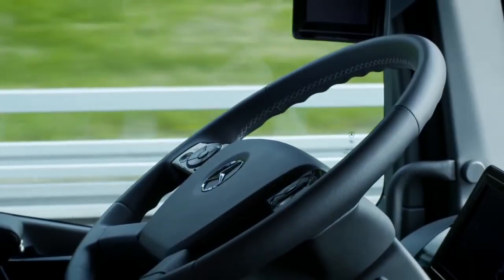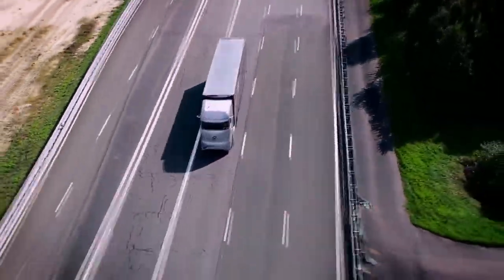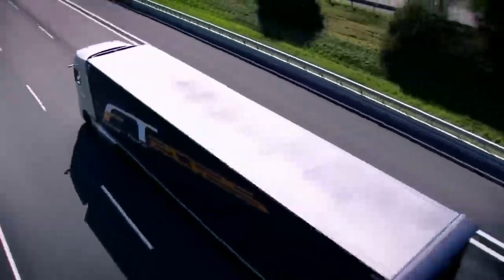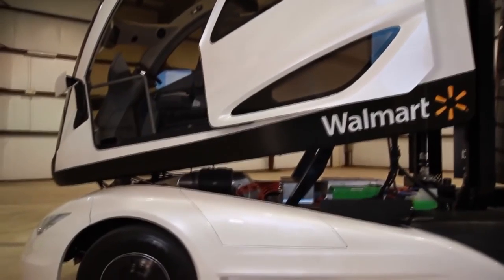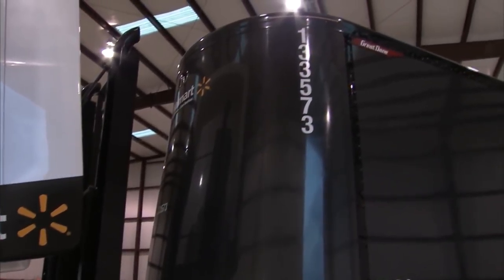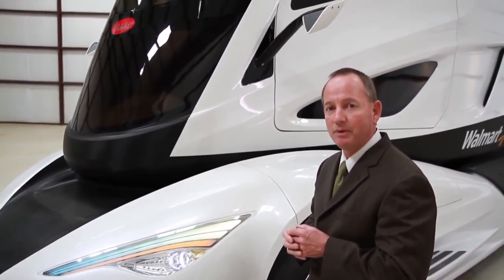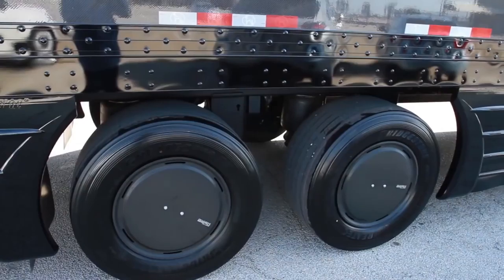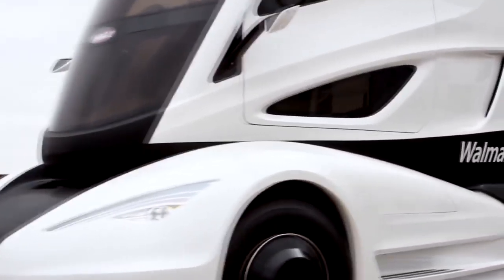5 Futuristic Vehicles Developed Secretly 2016